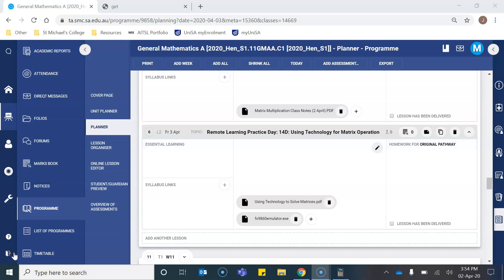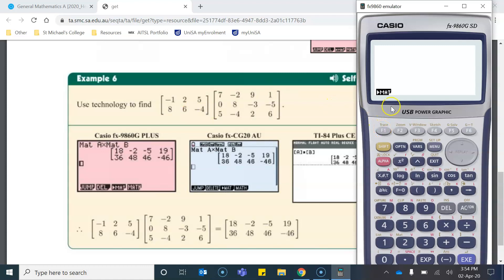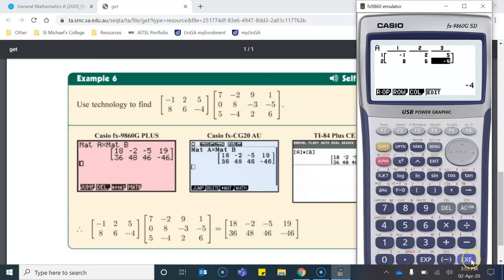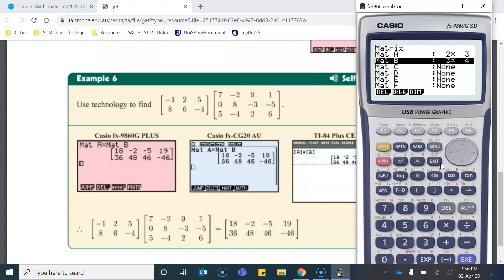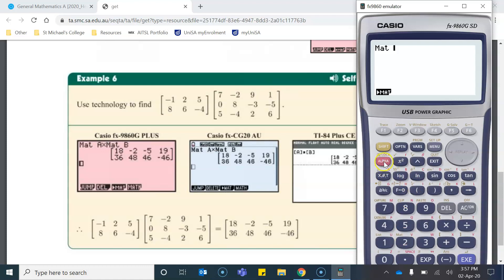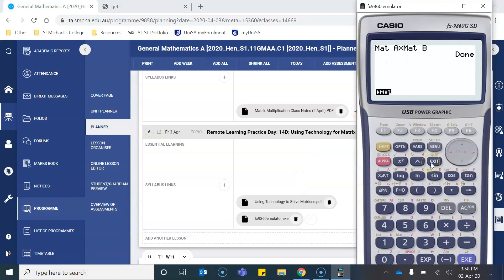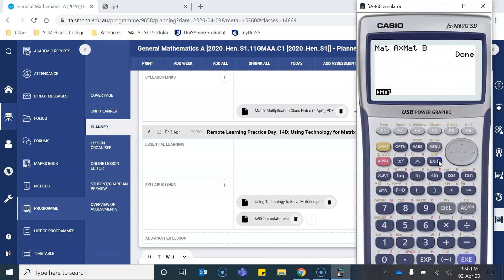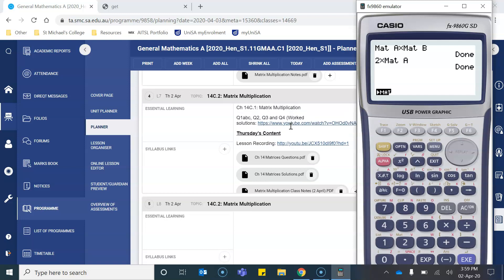Using Technology to Solve Matrix Operations